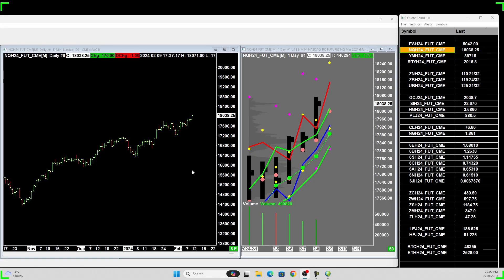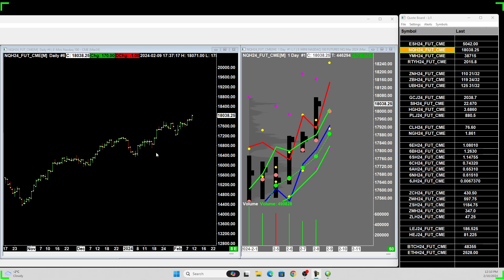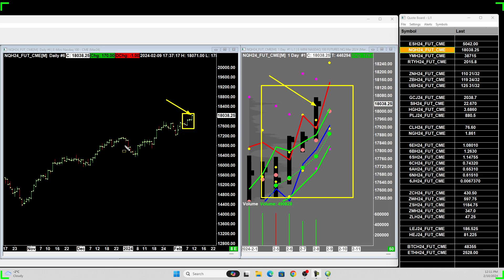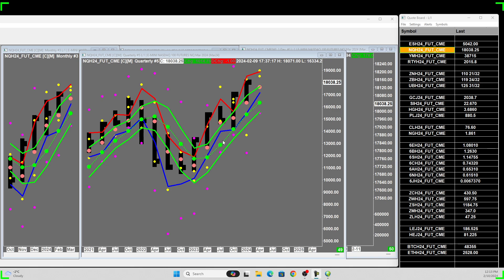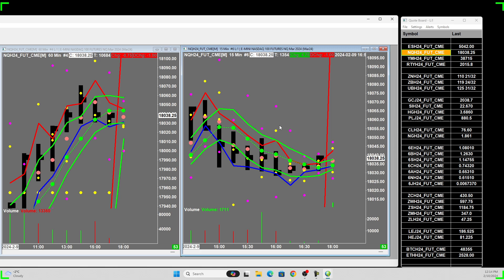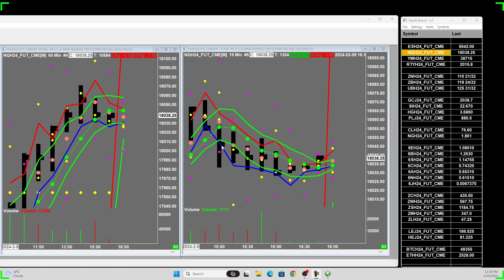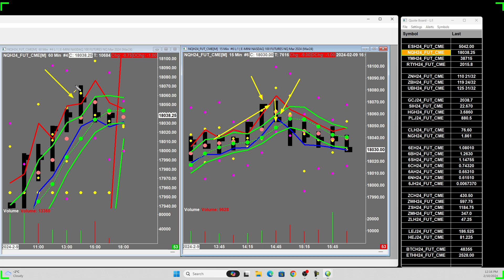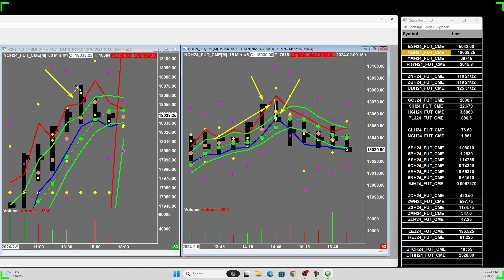OT Futures Livestream Crashcourse. Start Here!!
for the first 7 lessons of our 25 lesson elite level trading course 100% free. This will give you even more background and information on Owings Market Analysis and will help you better understand the livetreams so you can follow along and use our analysis to your benefit.

In this video we take a very brief look at what Owings Market Analysis is and why it works so well. This will help you to understand a little better what I am talking about during the livestreams so you too can benefit from the analysis and the trading picks. At OMA it's all about being consistent, putting up solid returns, and managing our risk. What sets us apart from other livestreams is that we have a trading system and approach that is not only unique, but also works consistently. Most importantly, it is something that can be taught and learned for those of you who want to replicate what I am doing and finally start seeing consistent results in your own trading.